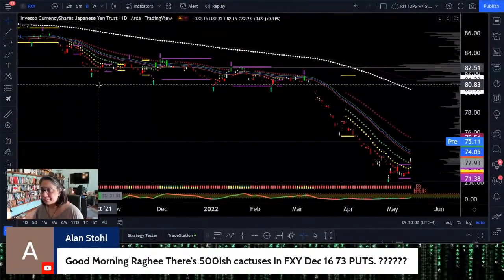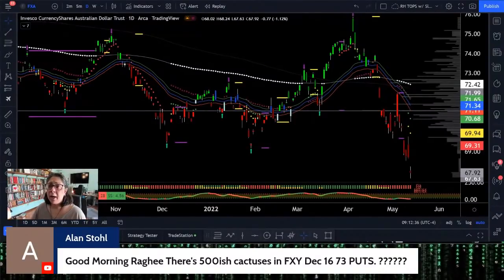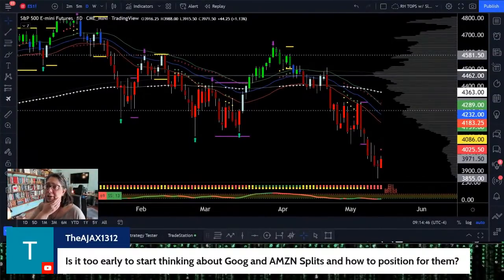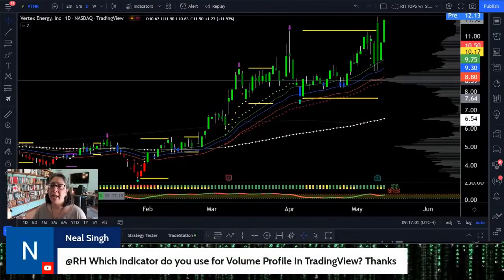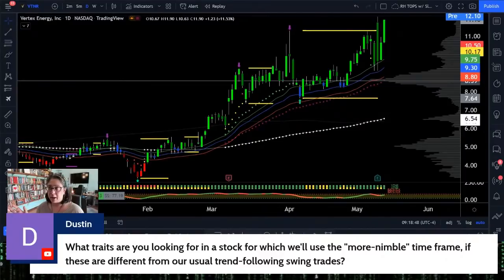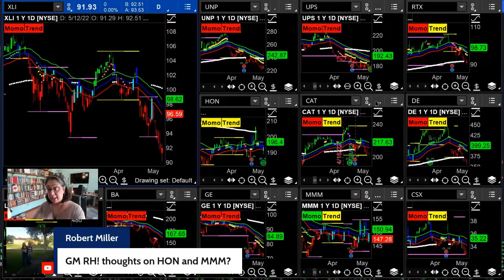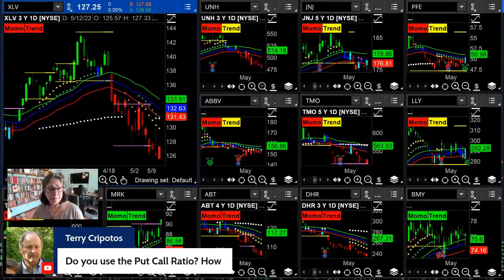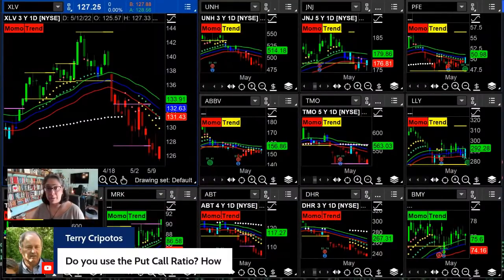Charts and Coffee with Raghee for Friday, May 13, 2022